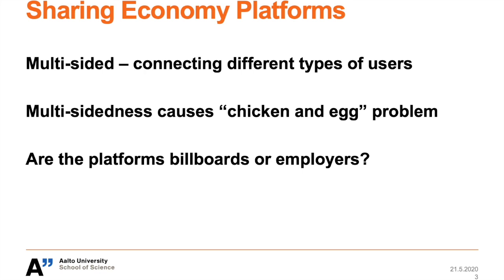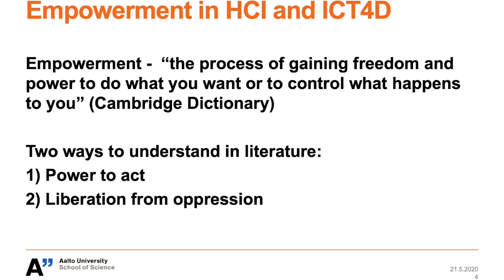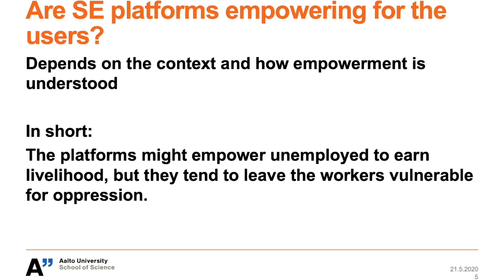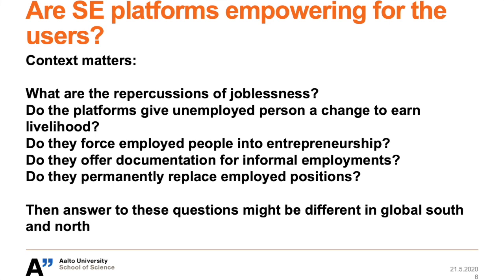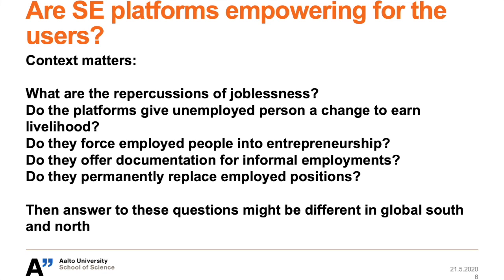EXP2 | Worker Empowerment in the Era of Sharing Economy Platforms in Global South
Pietari Keskinen
Heike Winschiers-Theophilus

Worker Empowerment in the Era of Sharing Economy Platforms in Global South